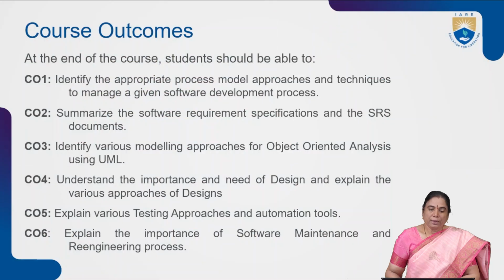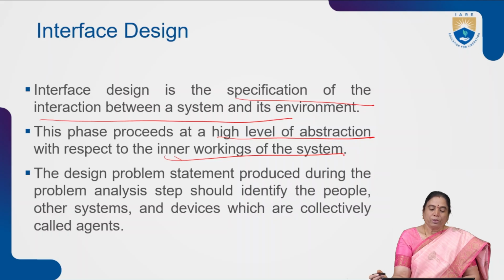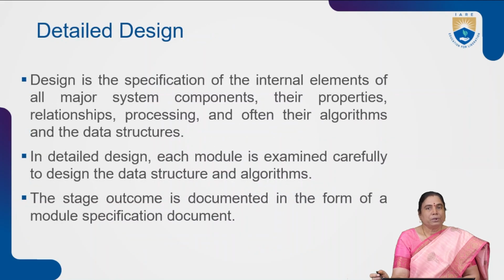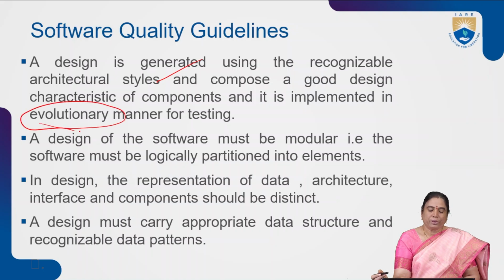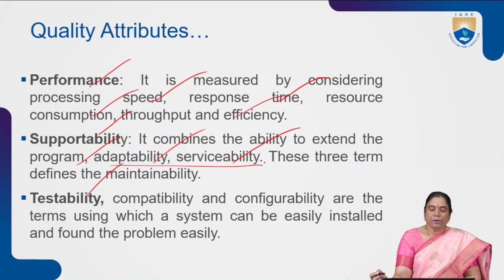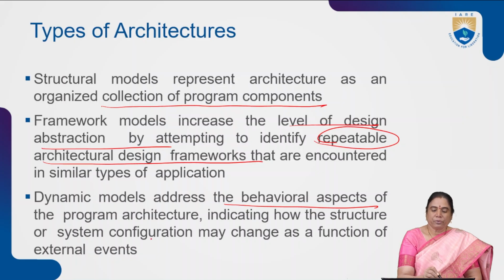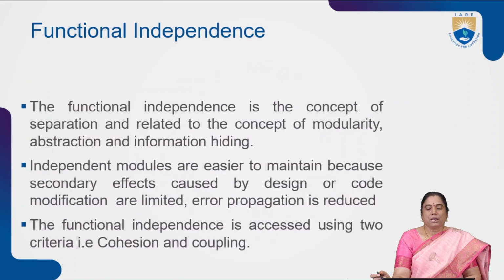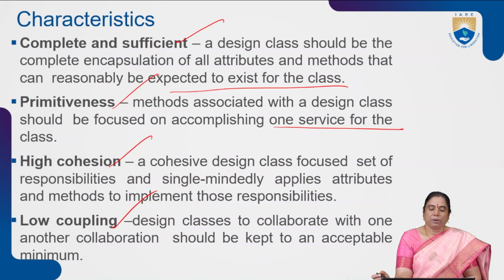Design Process by Dr. B J D Kalyani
Design Process by Dr. B J D Kalyani | IARE

Telangana, India.